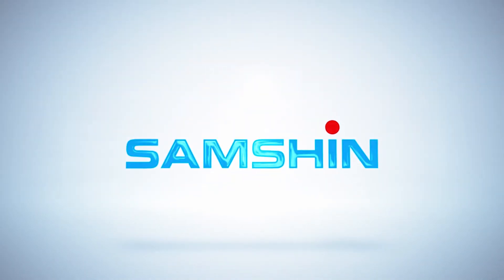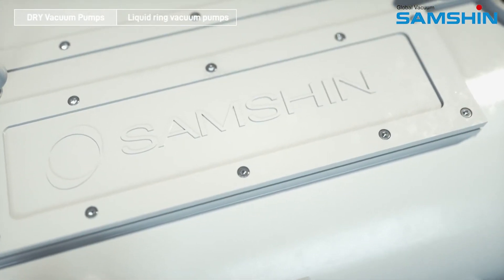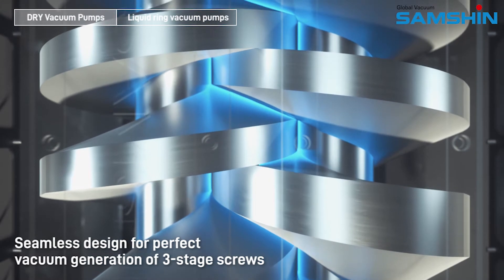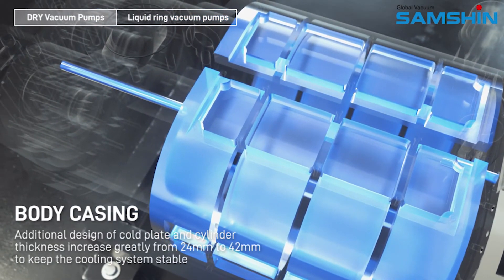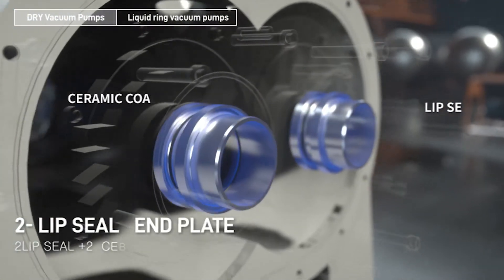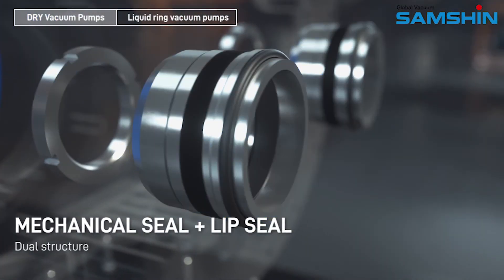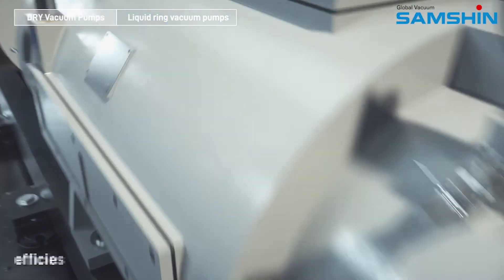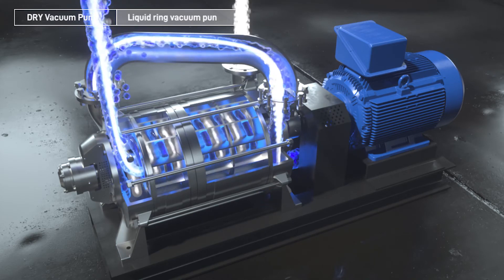SAMSHINVAC Vacuum Pump , DRY Vacuum Pump , Vacuum System , DRY Screw , House Vacuum , Turbo Blower